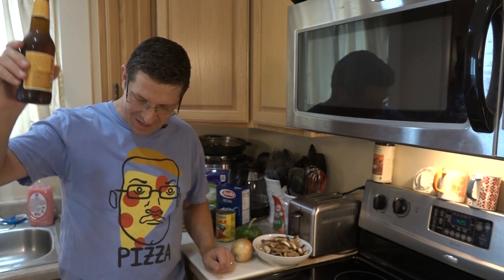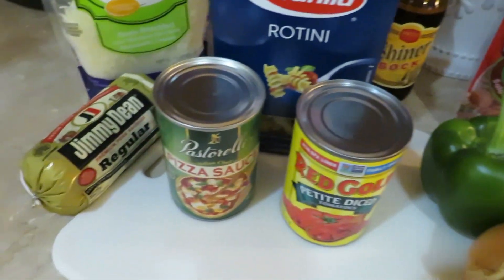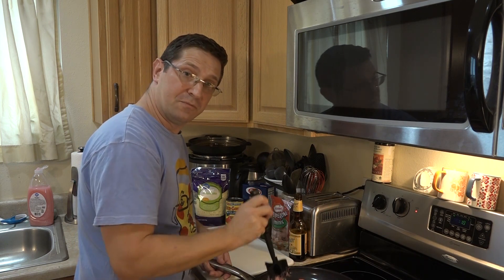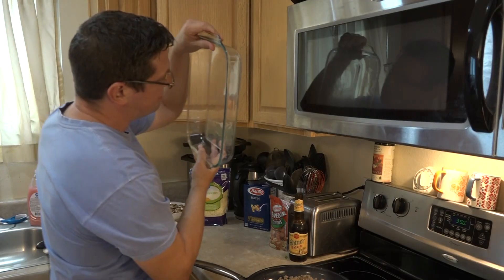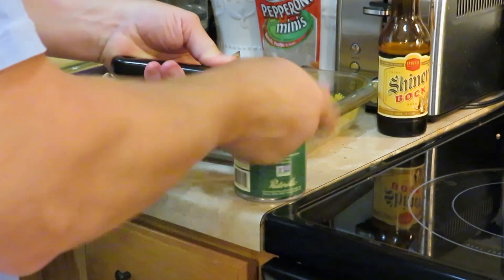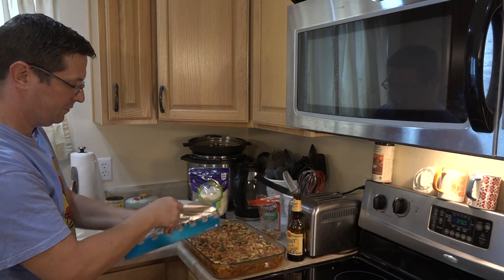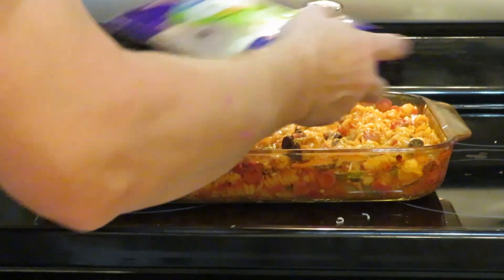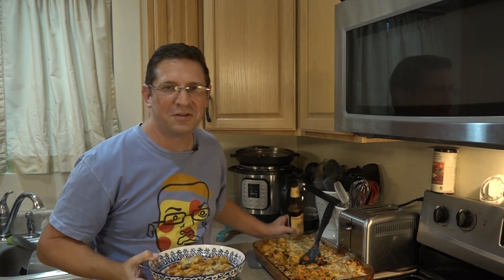Pizza Casserole for Pizzamas!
This week in Beardslee's kitchen, we're making a pizza casserole to celebrate
to buy some silly merch and help a great cause!

Modified recipe as shown in video:
-1 lb mild Italian pork sausage
-3.5 cups water
-1 can (15 oz) pizza sauce
-1/2 tsp salt
-1 can (14.5 oz) diced tomatoes, undrained
-16 oz cups uncooked rotini pasta
-16 oz shredded mozzarella

Optional:
-1 cup diced pepperoni
-1 can (2 1/4 oz) sliced ripe olives, drained
-1/2 cup chopped onion
-1/2 cup chopped green pepper
-1/2 cup sliced mushrooms
-1/2 cup of whatever other gross thing you like on pizza

Timeline:
0:00 - Intro
0:50 - Shut up and get cooking!
1:36 - Cook sausage
1:50 - Chop and prep ingredients
2:33 - Combine ingredients
2:58 - Realize that your casserole dish isn't big enough!
4:02 - Cover and bake
4:25 - Add cheese and bake some more
5:12 - Finished! Cheers!